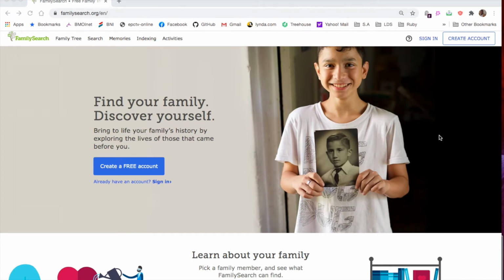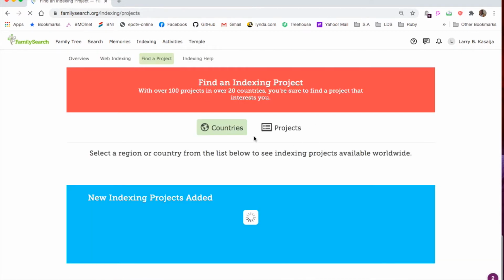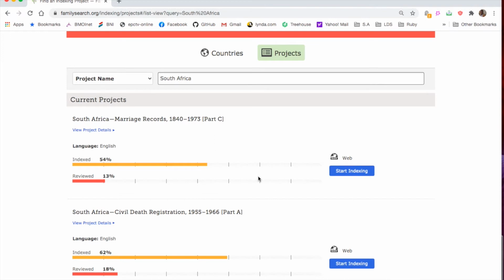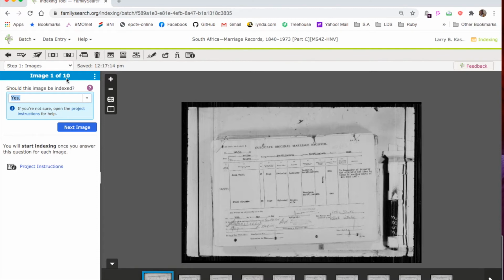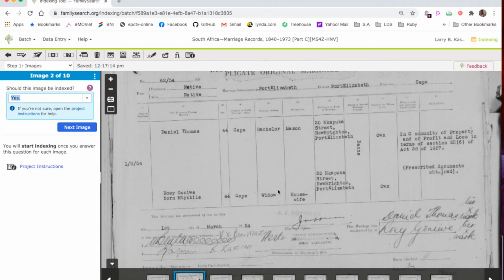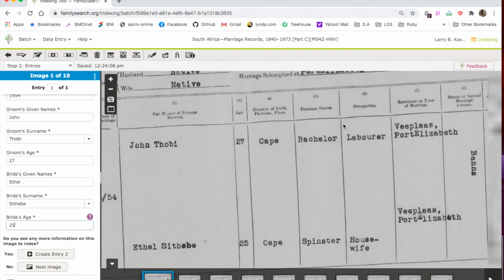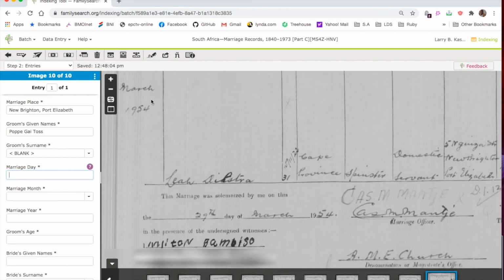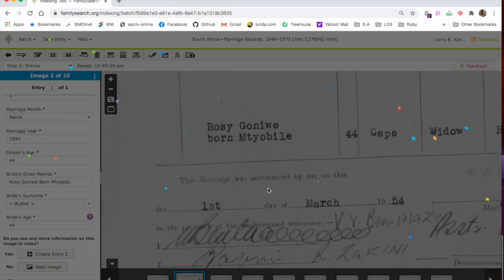How to do genealogy indexing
Genealogy Indexing